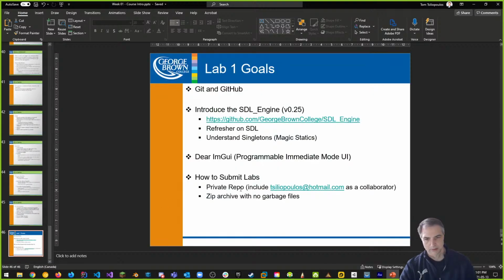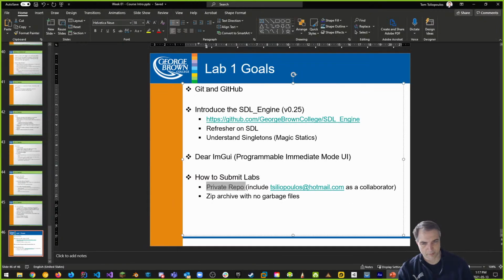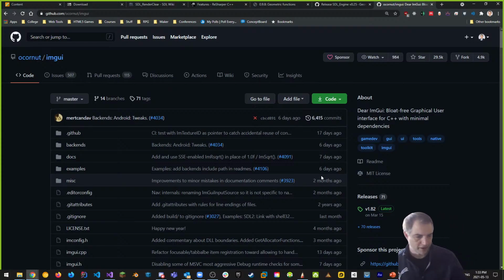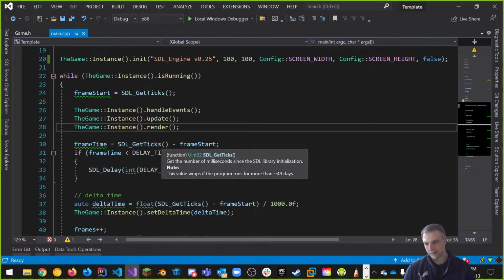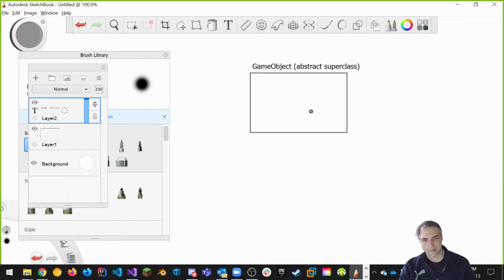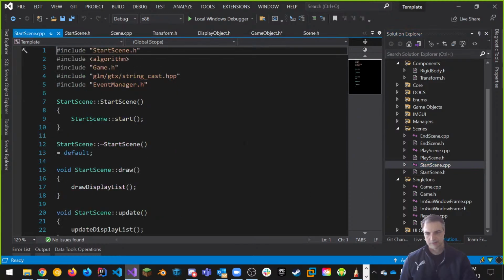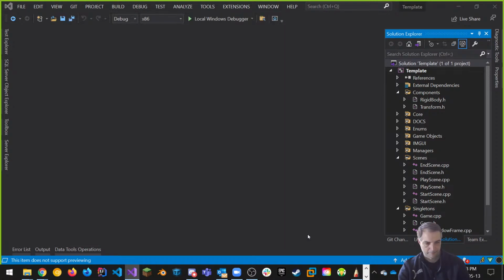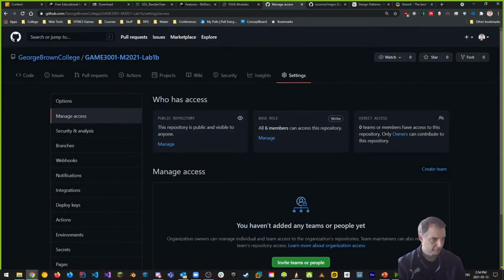GAME3001 - M2021 - Week 1 - Part 3 - Lab 1